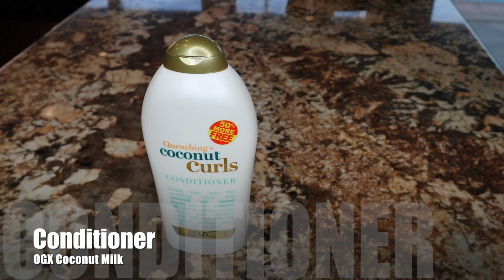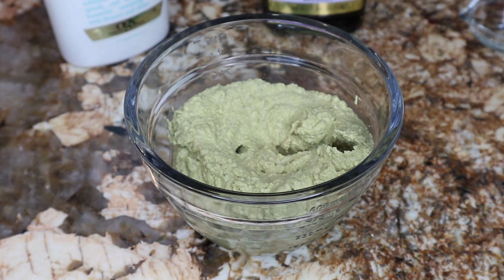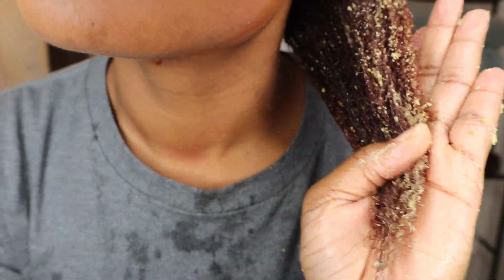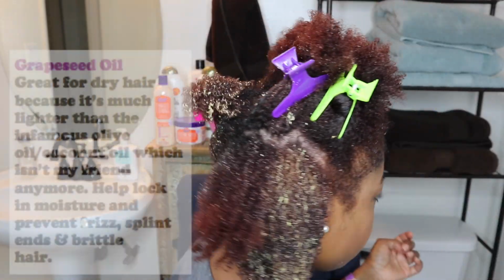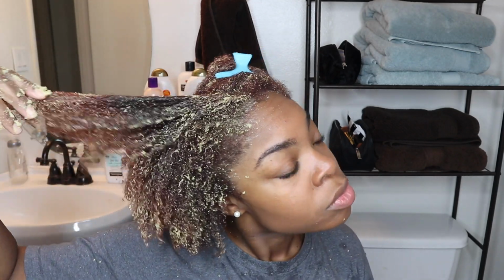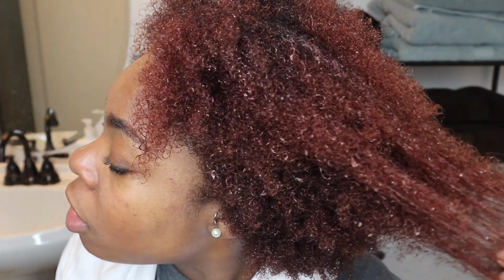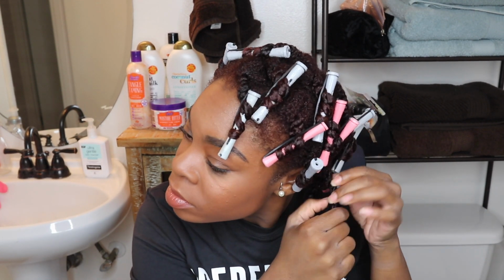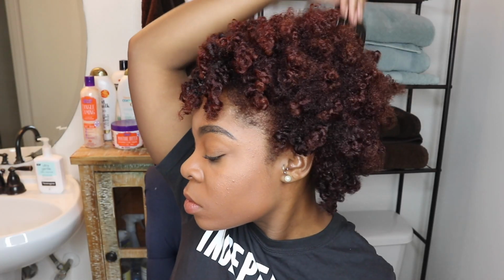DIY Avocado Hair Mask | Strength, GROWTH, & Conditioning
The winter and fall months are here and we all need some moisture to keep out here strong and healthy. This video will provide you with step on making the best hair mask/ deep conditioners to keep your hair moisturized, soft and growing strong.

FILMING:
-Camera: Canon EOS m100
-Lighting: Ring Light
-Editing: iMovie